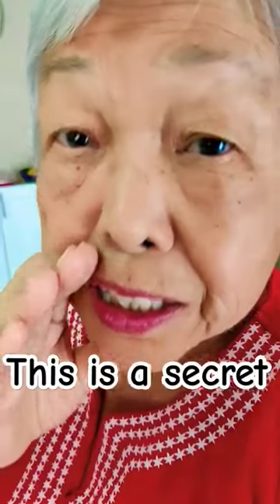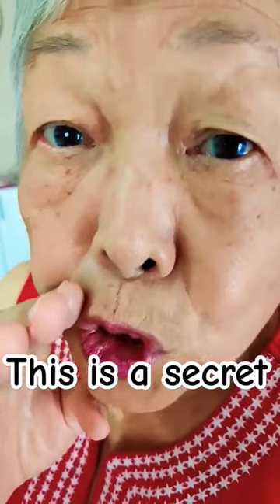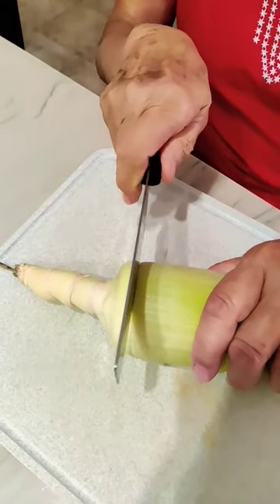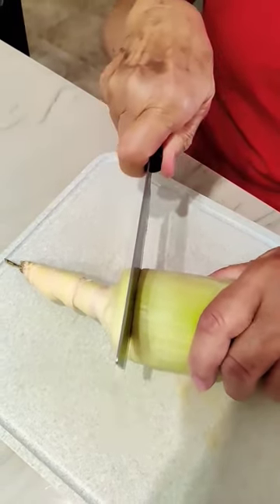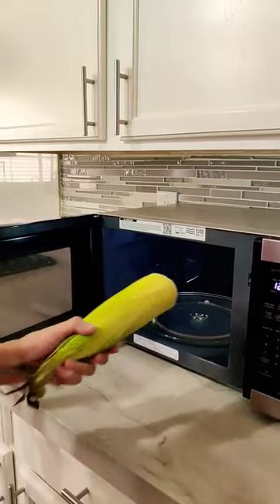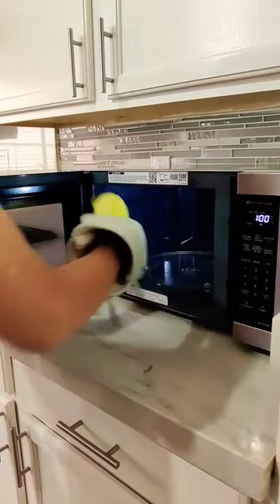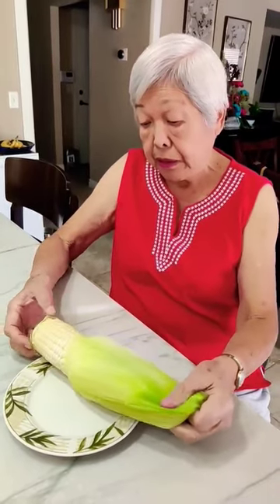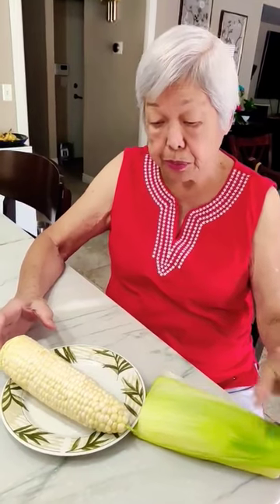The Secret to Shucking Corn!🤫